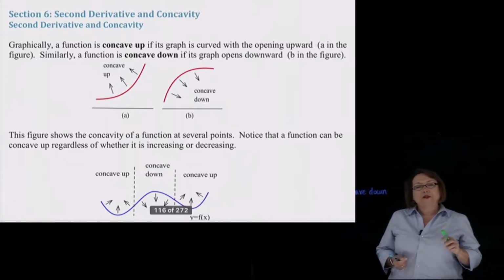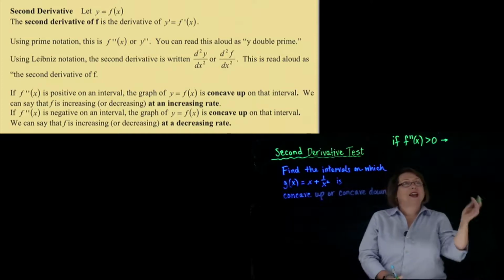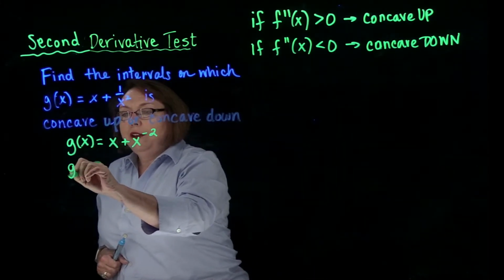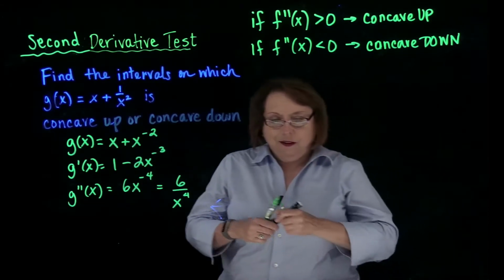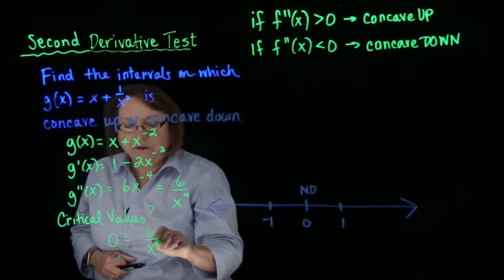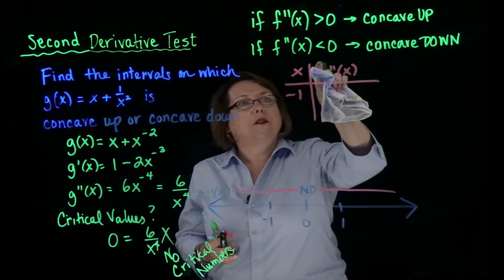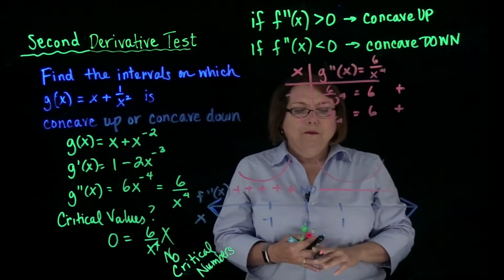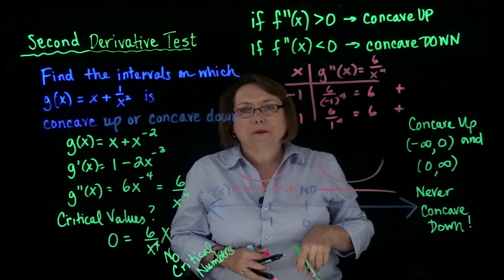18. Second Derivative Test - Part 1